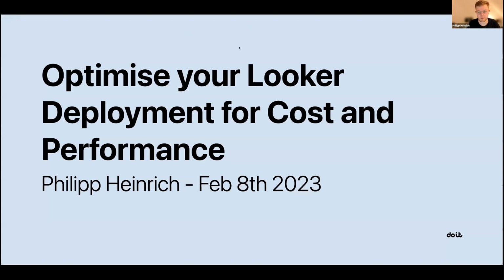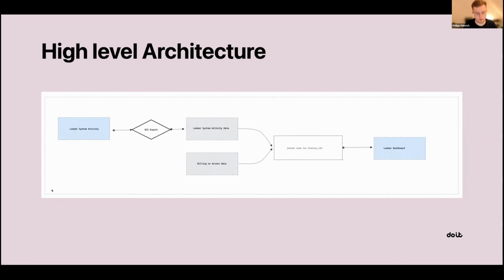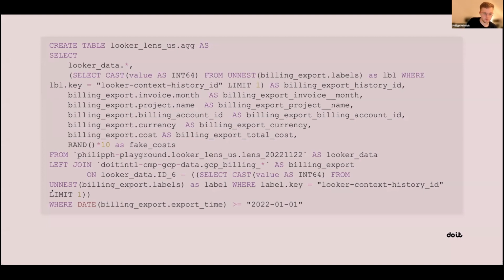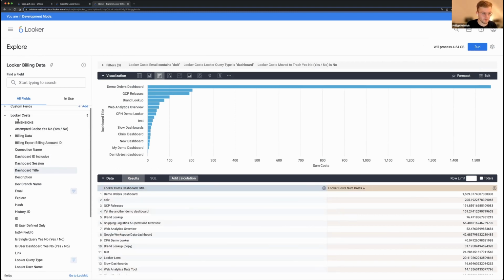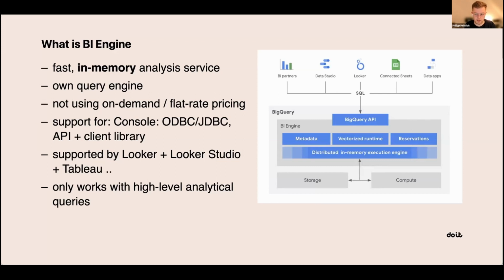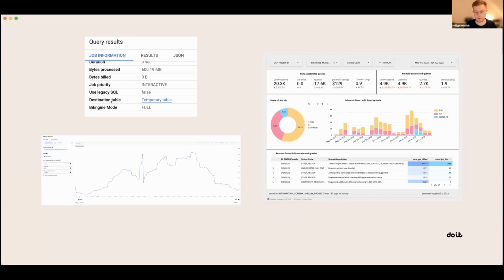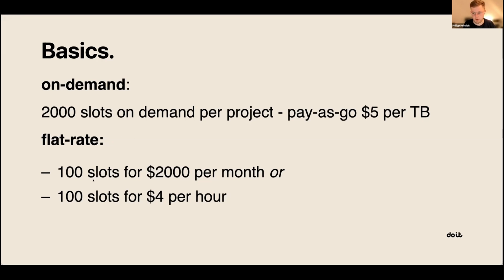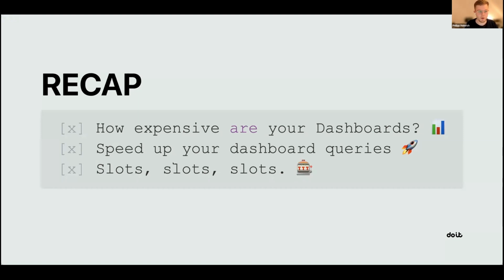Optimising Cost And Speed Using BigQuery and Looker - Looker-Focused Webinar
Are you using BigQuery and Looker to their full potential? In this webinar, we discuss how you can get the most out of both BigQuery and Looker, both from a query performance and cost management point of view.

The webinar is led by Philipp Heinrich, Senior Cloud Data Architect at DoiT, who is an expert in all things Google Cloud, particularly Looker and BigQuery.

TIMESTAMPS

0:01 Discussing Future Webinars
3:24 Setting The Agenda
6:10 How Expensive Are Your Dashboards? (using System Activity)
17:28 Using BI Engine To Speed Up Looker Dashboard Queries
23:50 Using BigQuery Slots To Reduce BigQuery Spend
29:13 Recap
30:35 Q&A